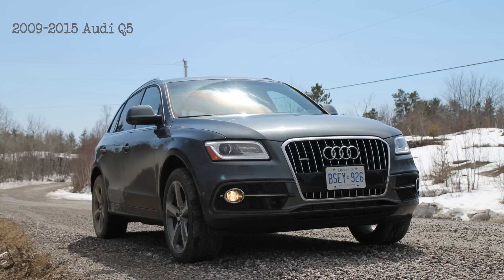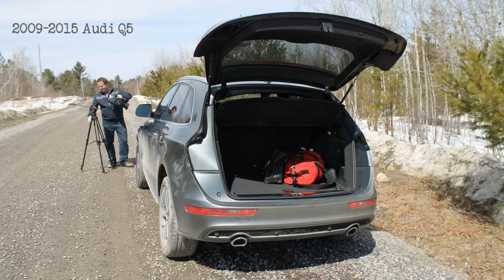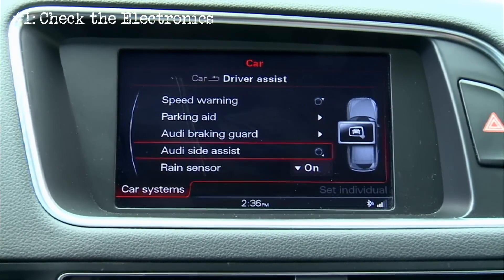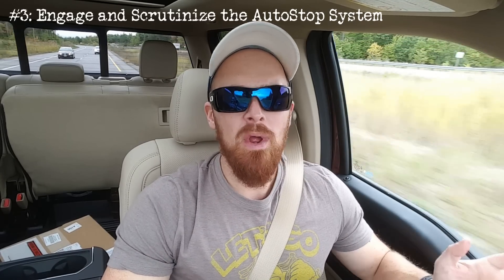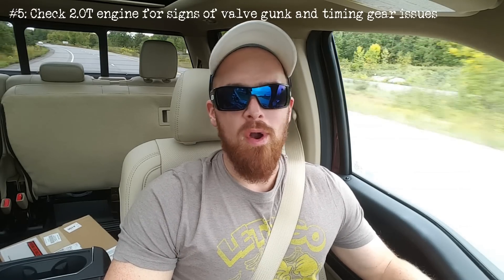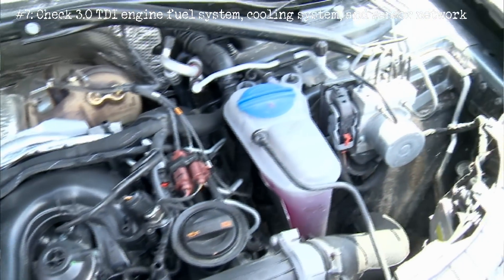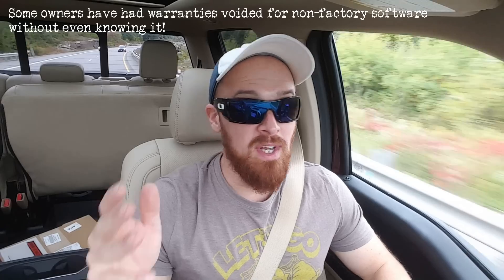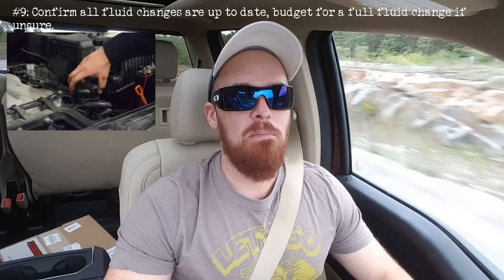Audi Q5: 9 Important Tips for Buying Used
9 important tips when buying a used Audi Q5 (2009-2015)